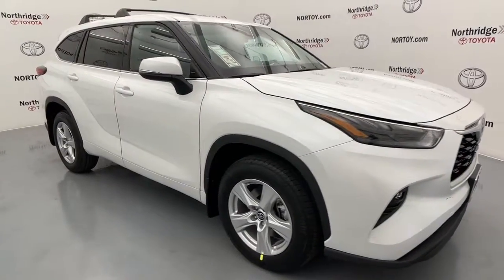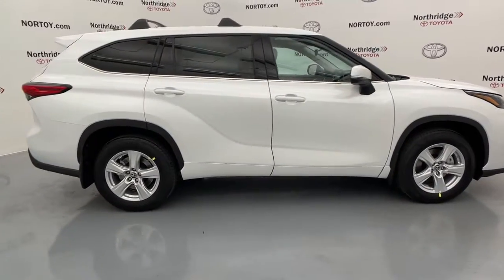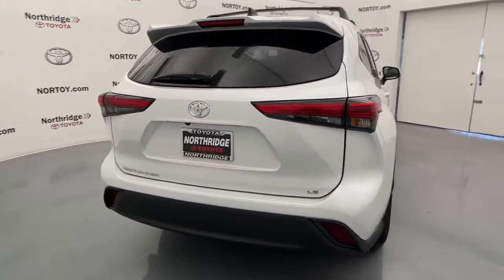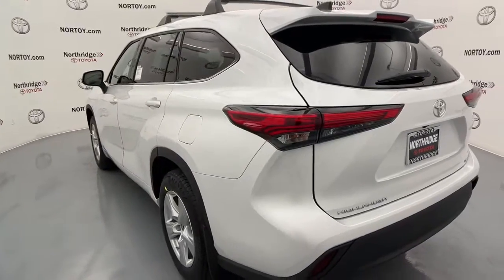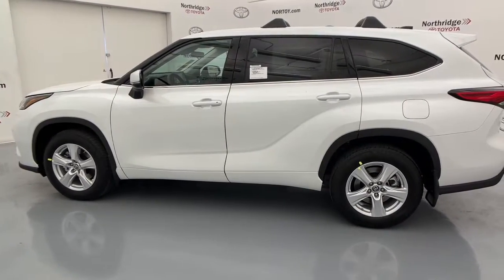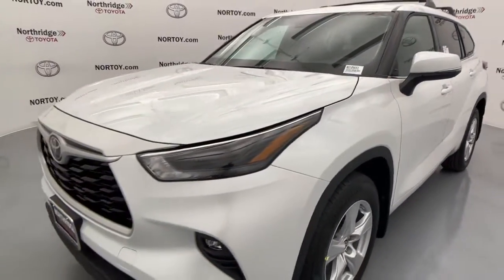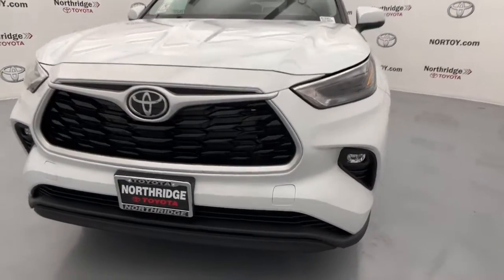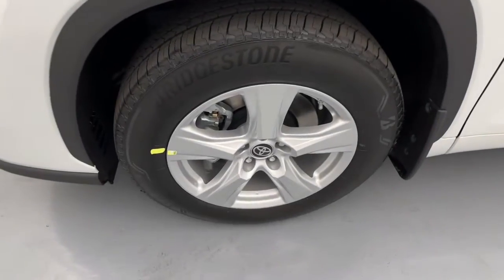2022 Toyota Highlander Northridge, Woodland Hills, CA NS109651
Pearl New 2022 Toyota Highlander available in Northridge, California at Northridge Toyota. Servicing the Woodland Hills, CA area.

Northridge Toyota
19550 Nordhoff St

2022 Toyota Highlander LE 3.5L V6 DOHC 21/29 City/Highway MPG
18 Painted Alloy Wheels,2-stage unlocking doors,3.003 Axle Ratio,3rd row seats: split-bench,4-Wheel Disc Brakes,6 Speakers,ABS (4-wheel),ABS brakes,AM/FM radio: SiriusXM,Adaptive cruise control,Adaptive stop and go cruise control (semi-automatic),Air Conditioning,Air filtration,Airbag deactivation (occupant sensing passenger),Alloy wheels,Antenna type (diversity),Antenna type (mast),Anti-theft system (alarm),Anti-theft system (engine immobilizer),Armrests (rear center with cupholders),Armrests (rear folding),Assist handle (front),Assist handle (rear),Auto High-beam Headlights,Auto start/stop,Automatic emergency braking (front pedestrian),Automatic emergency braking (front),Automatic temperature control,Autonomous lane guidance (lane centering),Auxiliary audio input (Bluetooth),Auxiliary audio input (USB),Auxiliary audio input (iPod/iPhone),Axle ratio (3.00),Battery saver,Blind spot safety (sensor/alert),Body side reinforcements (side impact door beams),Brake assist,Braking assist,Bumpers: body-color,Camera system (rearview),Camera system washer (rear),Cargo Cover (TMS),Cargo Cross Bars (TMS),Cargo area light,Carpet Floor Mats & Cargo Mat (TMS),Center console (front console with armrest and storage),Center console (organizer tray),Check rear seat reminder,Child safety door locks,Child seat anchors (LATCH system),Clear Rear Bumper Applique (TMS),Clock,Connected in-car apps (Amazon Alexa),Conversation mirror,Courtesy lights (door),Cross traffic alert (rear),Crumple zones (front),Crumple zones (rear),Cupholders (front),Cupholders (rear),Cupholders (third row),Daytime running lights (LED),Delay-off headlights,Digital odometer,Door handle color (body-color),Drive mode selector,Driver assistance app (roadside assistance),Driver door bin,Driver information system,Driver seat power adjustments (8),Driver seat power adjustments (height),Driver seat power adjustments (reclining),Driver vanity mirror,Dual front impact airbags,Dual front side impact airbags,Easy entry (manual rear seat),Electronic Stability Control,Electronic brakeforce distribution,Electronic messaging assistance (voice operated),Electronic messaging assistance (with read function),Electronic parking brake (auto off),Emergency communication system: Safety Connect with 1-year trial,Emergency locking retractors (front),Emergency locking retractors (rear),Emergency locking retractors (third row),Energy absorbing steering column,Envelope Cargo Net (TMS),Exhaust tip color (stainless-steel),Exterior Parking Camera Rear,Exterior entry lights (approach lamps),External temperature display,Fabric Seat Trim,Fender lip moldings (black),Floor material (carpet),Four wheel independent suspension,Front Bucket Seats,Front Center Armrest,Front air conditioning (automatic climate control),Front air conditioning zones (dual),Front airbags (dual),Front airbags (passenger seat cushion),Front anti-roll bar,Front beverage holders,Front brake diameter (13.3),Front brake type (ventilated disc),Front bumper color (body-color),Front dual zone A/C,Front fog lights,Front fog lights (LED),Front headrests (2),Front headrests (adjustable),Front reading lights,Front seat type (bucket),Front seatbelts (3-point),Front shock type (gas),Front spring type (coil),Front stabilizer bar,Front struts (MacPherson),Front suspension classification (independent),Front suspension type (lower control arms),Front wipers (variable intermittent),Fuel economy display (MPG),Fuel economy display (range),Fully automatic headlights,Gauge (tachometer),Grille color (black),Grille color (silver surround),Headlights (LED),Headlights (auto delay off),Headlights (auto high beam dimmer),Headlights (auto on/off),Heated door mirrors,Heated windshield wiper rests,Hill holder control,Illuminated entry,Impact absorbing seats (dual front),Impact sensor (alert system),Impact sensor (door unlock),Impact sensor (fuel cut-off),Infotainment screen size (8 in.),Instrument cluster screen size (4.2 in.),Interior accents (metallic-tone),Knee airbag,Knee airbags (driver),Laminated glass (infrared-reflecting),Lane deviation sensors,Lane keeping assist,Leather Shift Knob,Liftgate window (fixed),Low tire pressure warning,Mirror color (body-color),Mudguards (TMS